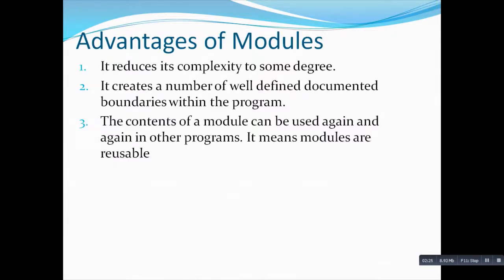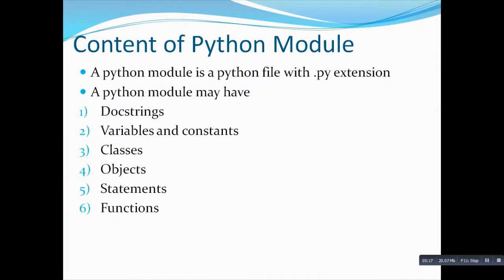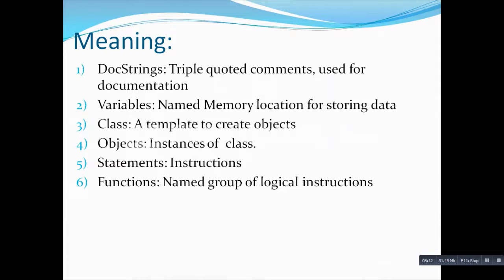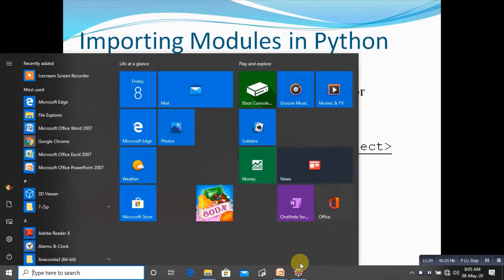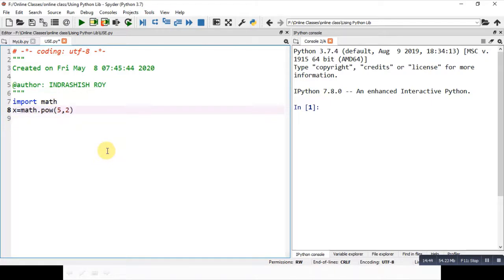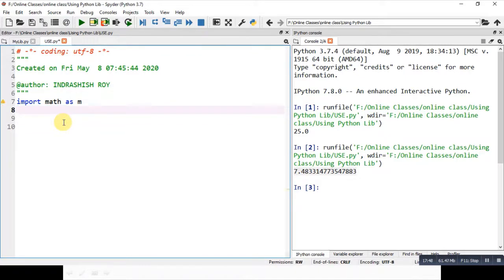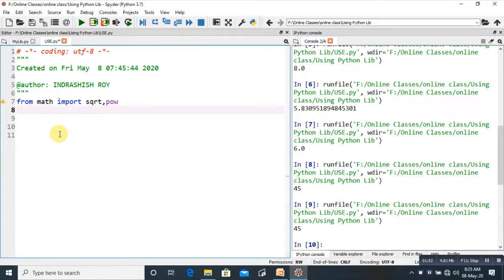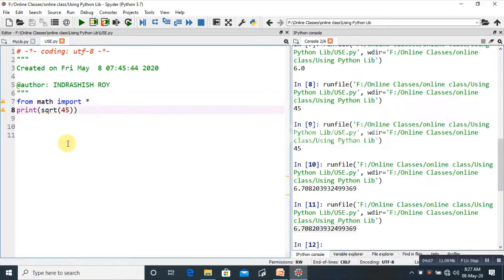Using Python Libraries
Learn how to use different modules present in different Libraries PYTHON